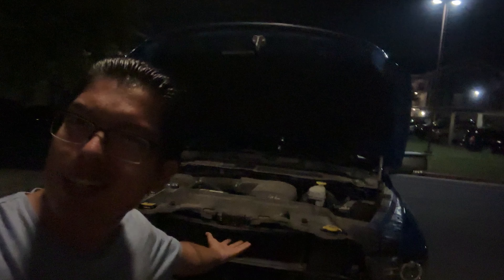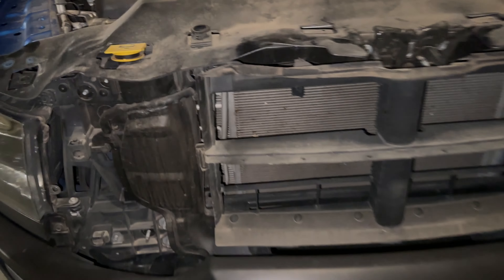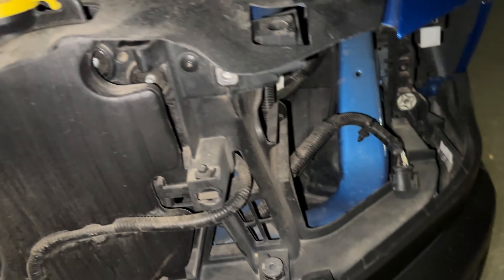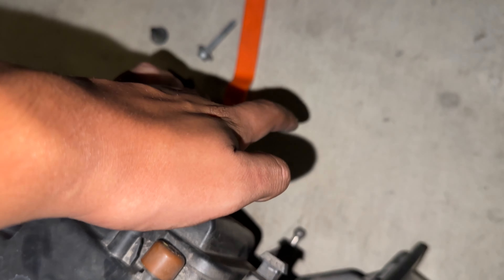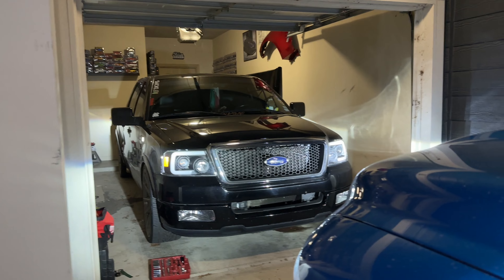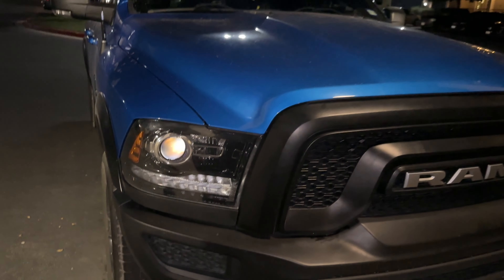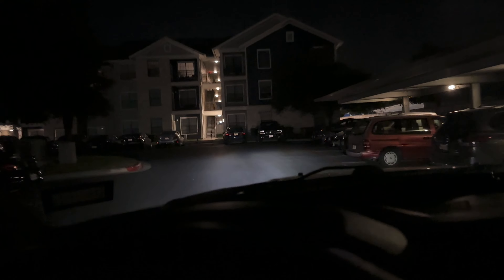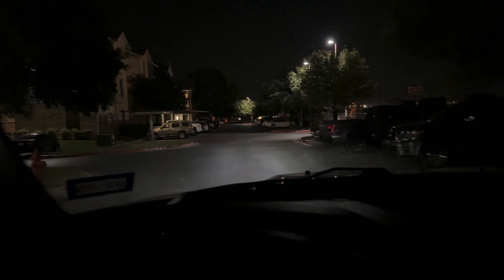2021 Ram 1500 Classic LED Headlight Bulb Replacement!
Use either H11 or 9005 Bulbs. I recommend using the actual shape of the factory bulbs to make everything easier.